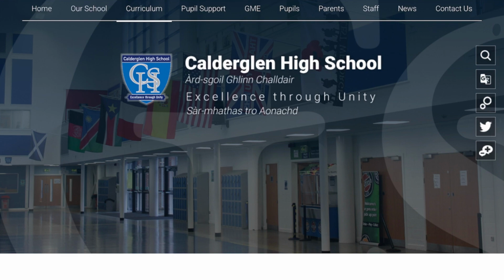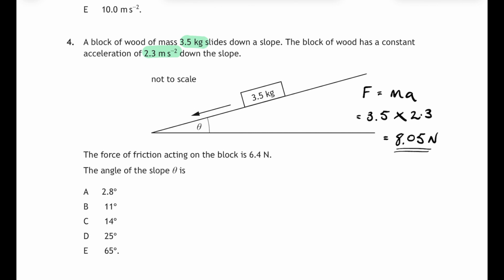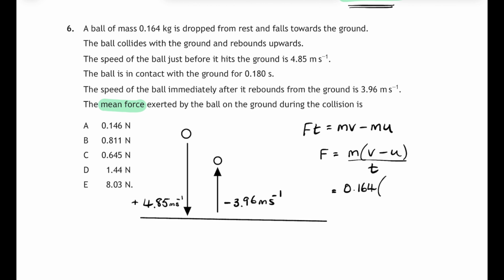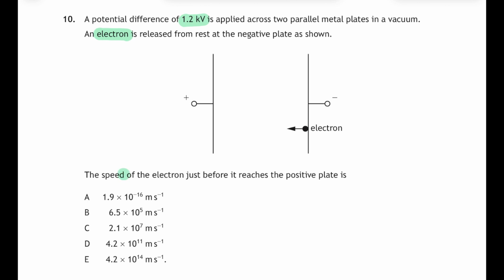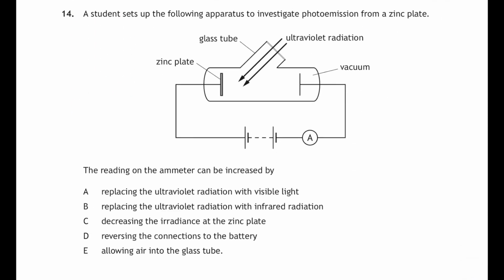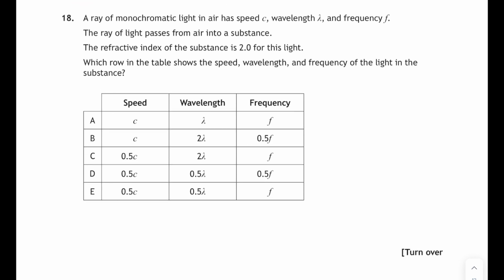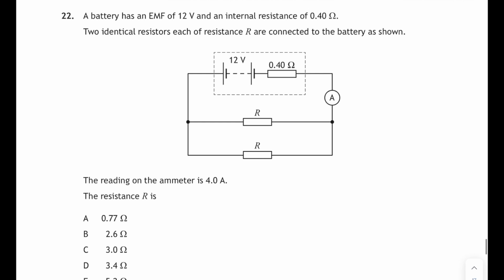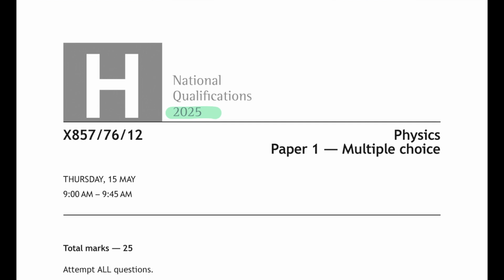Higher Physics 2025 Multiple Choice full walkthrough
A full walkthrough of the 2025 SQA Higher Physics multiple choice paper.
45 minute exam paper. 25 marks. Very tricky. Hope I got them all correct.